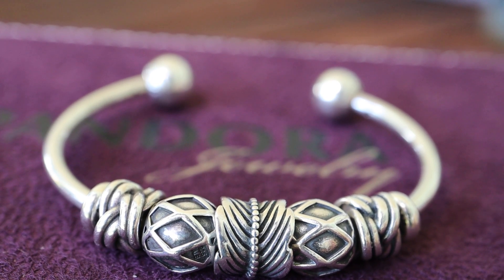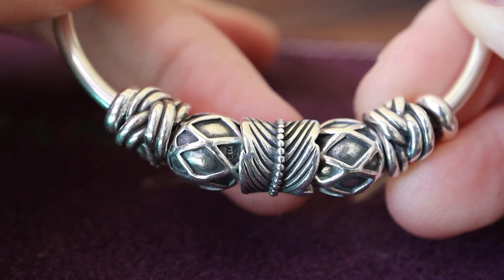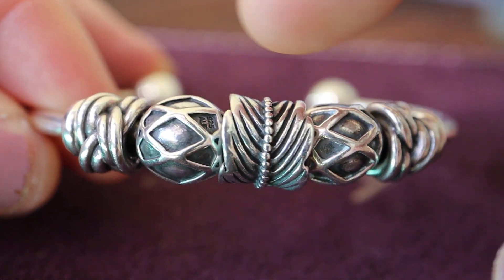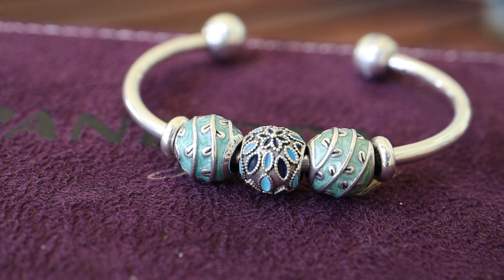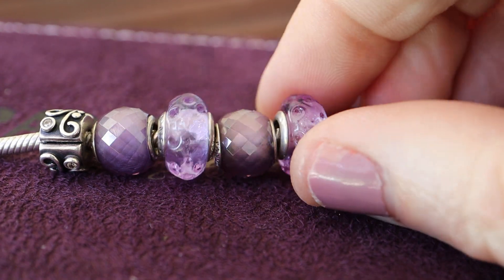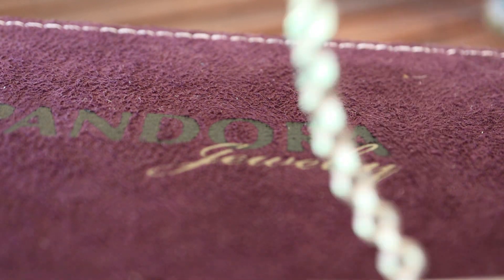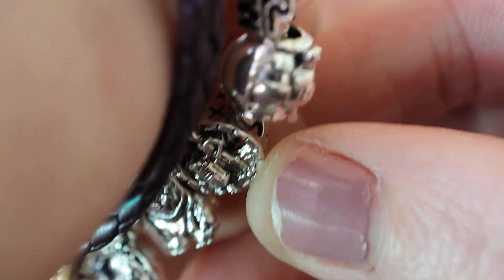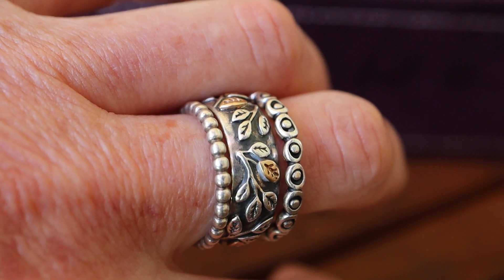Pandora oxidized charms , vintage pandora , plus some others .